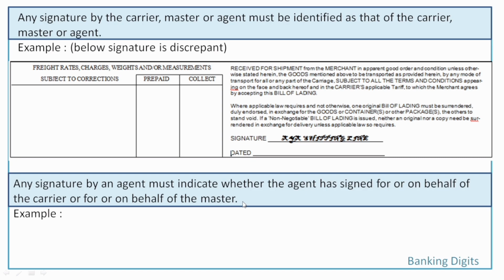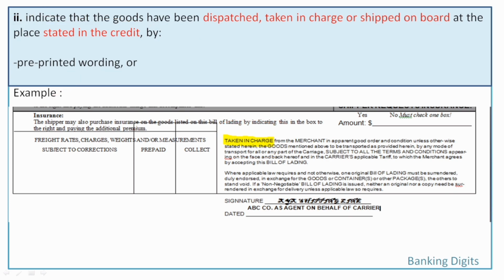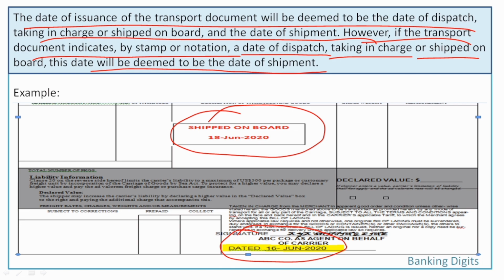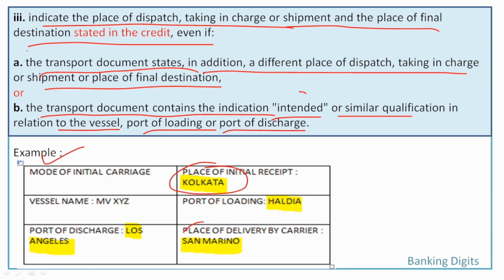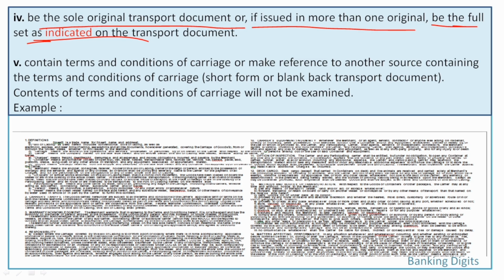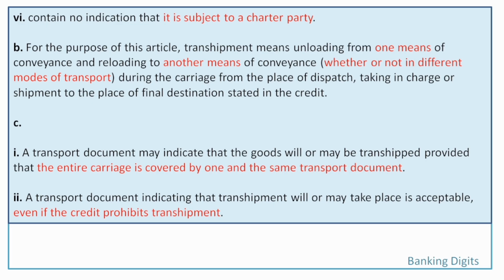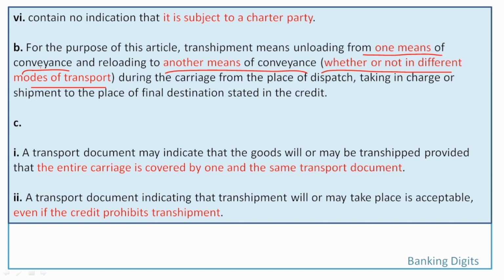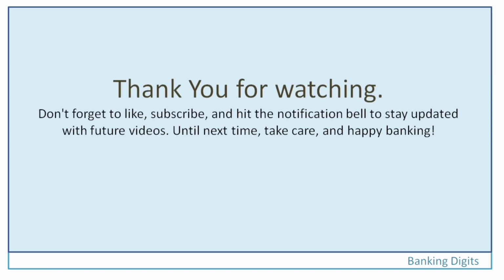UCP600 Article 19 Explanation | Understanding Multimodal & Combined Transport Documents | Part 2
Before watching this video please check UCP600 Article 19 Part 1 video by clicking below link.

Know how to check signature on transport documents, how carrier, master or agent can sign a transport documents. How to check date of transport document. Know what is transhipment. How check transport document under article 19. How to check signature on transport document under UCP600.

Books on the Psychology of Money (recommended)

Leaders Eat Last, Why Some Teams Pull Together and Others Don't

CEO EXCELLENCE: THE SIX MINDSETS THAT DISTINGUISH THE BEST LEADERS FROM THE REST

The 5 Levels Of Leadership : Proven Steps To Maximize Your Potential

The Five Dysfunctions of a Team: A Leadership Fable

Check out some notebooks and tablets for reading purpose-
Kindle Oasis (10th Gen)
Samsung Galaxy Tab A7 Lite
Xiaomi Pad 6
Lenovo Tab M10 FHD Plus(3rd Gen)
HONOR Pad X8 25.65 cm (10.1 inch)